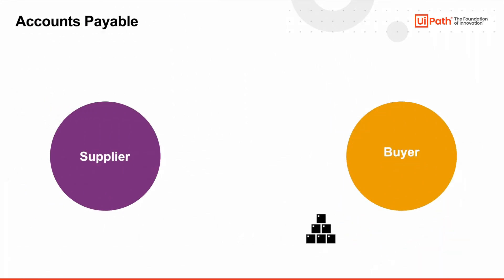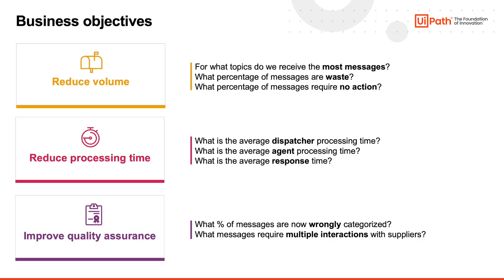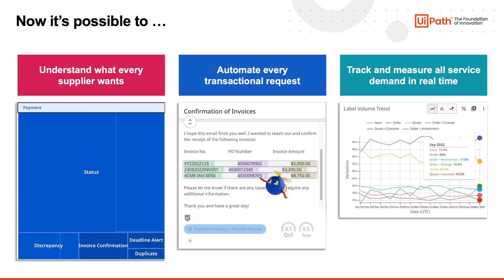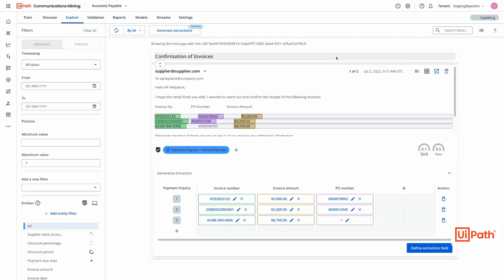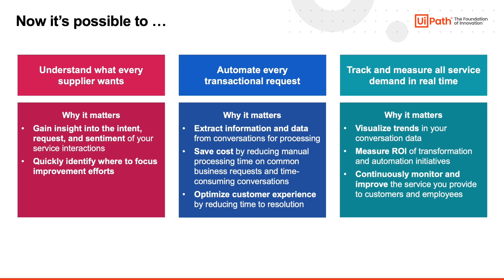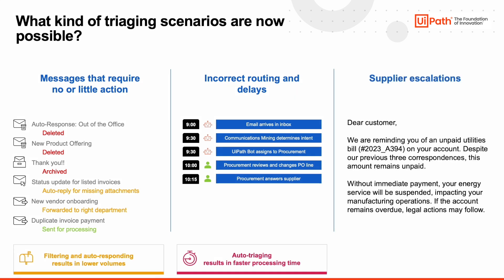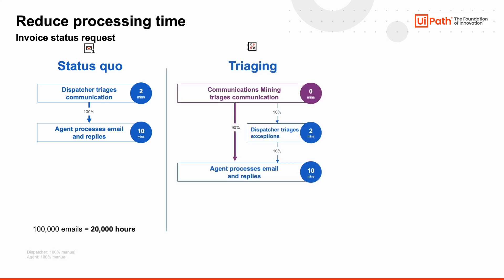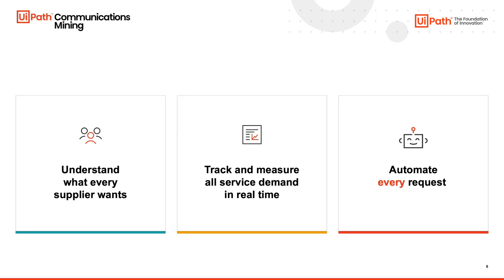The Value of Streamlining Communications in Accounts Payable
Discover how to reduce email volume, speed up processing, and enhance quality through innovative solutions. Learn to transform unstructured email data into actionable insights and automation opportunities.